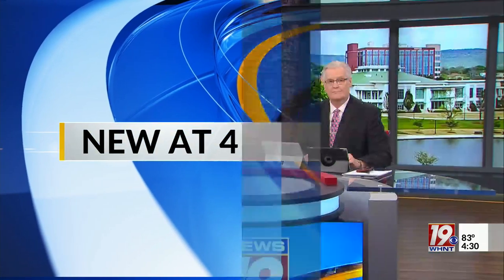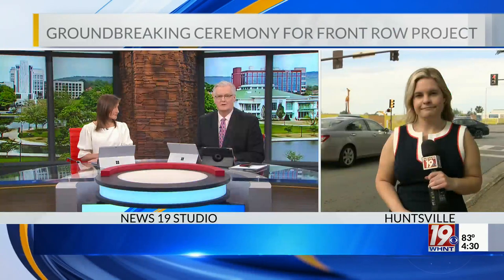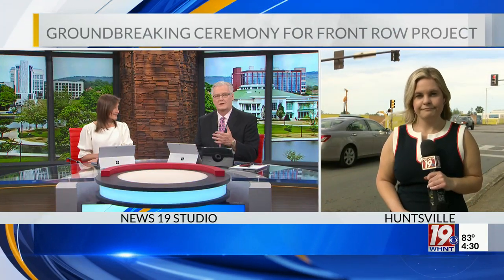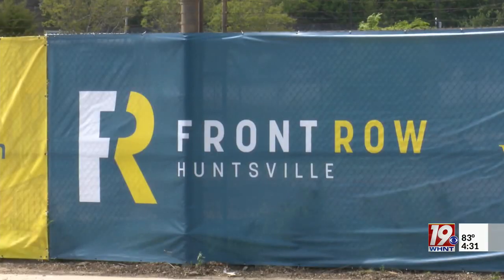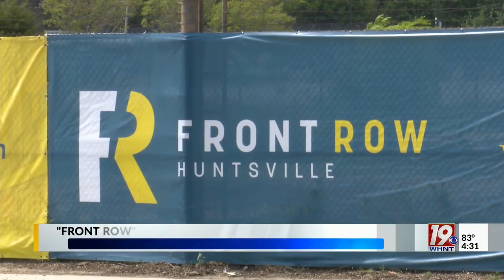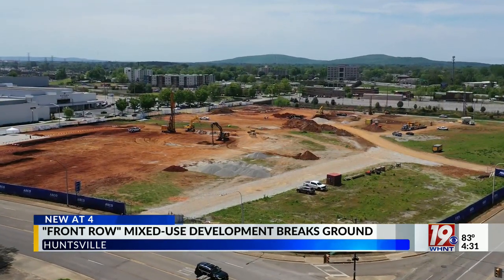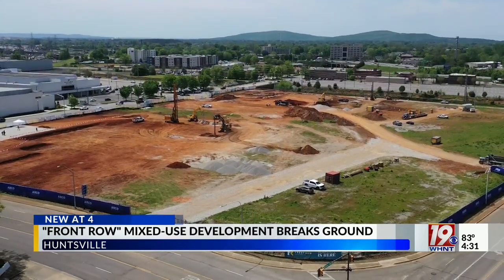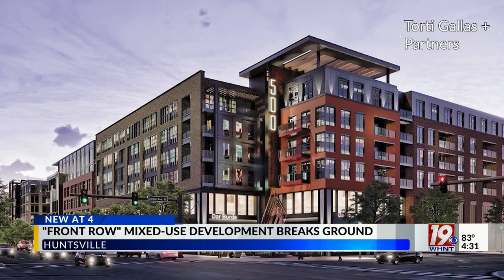"Front Row" Mixed-Use Development Breaks Ground | April 16, 2024 | News 19 at 4:30 p.m.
News 19 at 4:30 p.m.